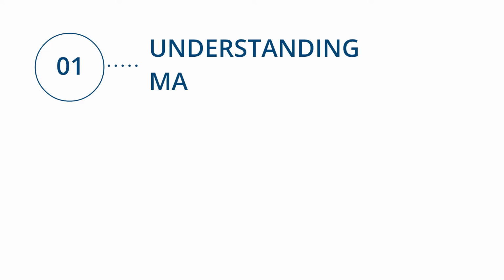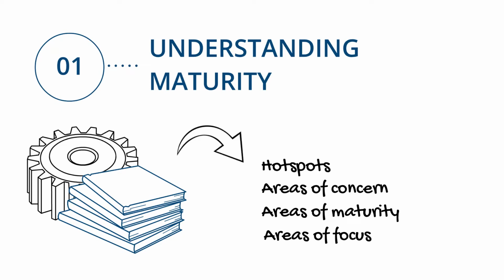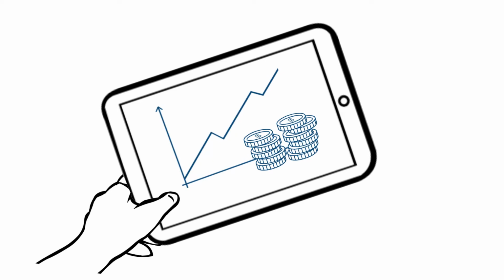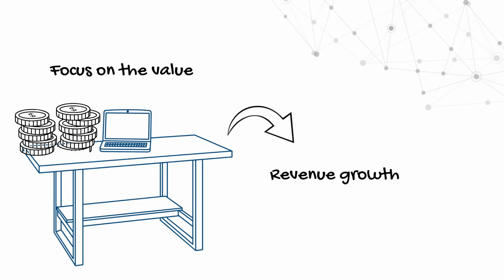Video 9 - Executive Education Series - Next Steps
You’ve taken a crash course in data and analytics. You’re now, seemingly, ready for the real world. So: now what?

In the final video in Decision Inc. Australia’s Executive Education Series for Data and Analytics, CEO Aiden Heke outlines the ideal next steps to take in the journey towards becoming a data-driven business, from assessing your data maturity, understanding and aligning your data strategy with the business strategy, and more.